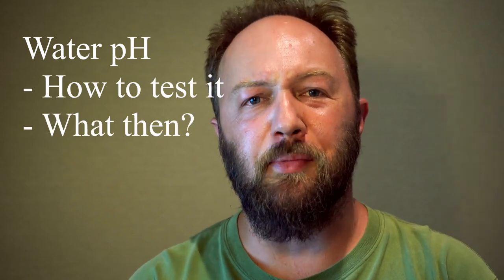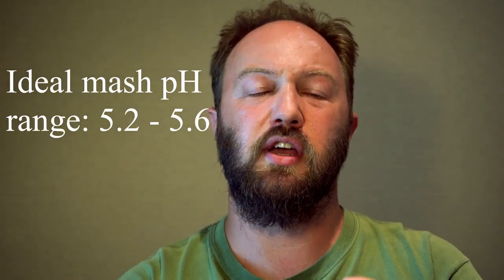Brew Like a Pro! - Introduction to Water pH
If you like what we do, head on over to our or click on the link below to be taken to the shop where you can buy the finest premium quality craft brewing supplies.

If you would like to see a summary of the points discussed in this video, here is a link to some slides

Links to purchase items related to this video:
1. HI98103 Checker® pH Tester with 0.1 pH Resolution - Hanna

2. Johnson Test Papers - pH Universal Indicator Papers - pH 1-11 - Pack of 10

3. Hanna HI70004P pH 4.01 Calibration Buffer Sachets

4. Hanna HI70007P pH 7.01 Calibration Buffer Sachets

5. Hanna HI700601P Cleaning Solution Sachets

6. Pure Phosphoric Acid (96% Pure) 500mL

8. Gladfield Sour Grapes Acidulated Malt

Also, try these excellent links:

BRÜLOSOPHY: WATER CHEMISTRY – PT. 9: EVALUATING THE IMPACT OF HIGH MASH PH | EXBEERIMENT RESULTS!

Click the link below to be taken to the BeerCo.com.au